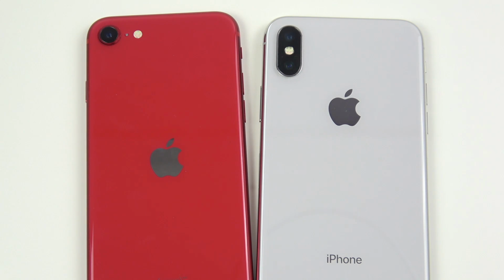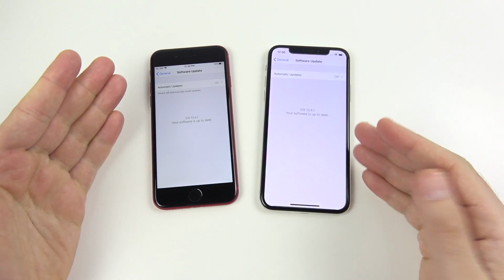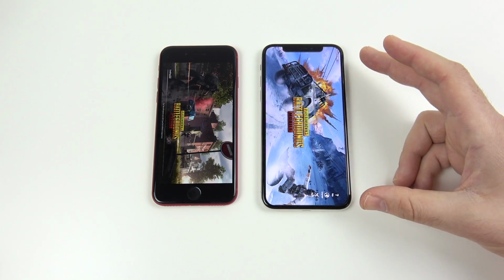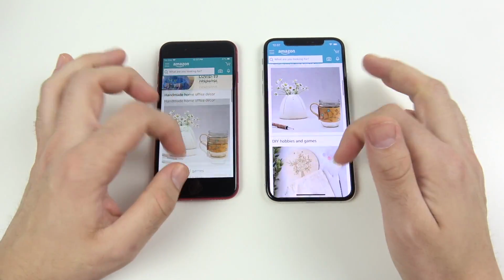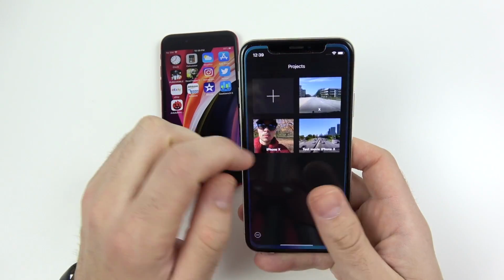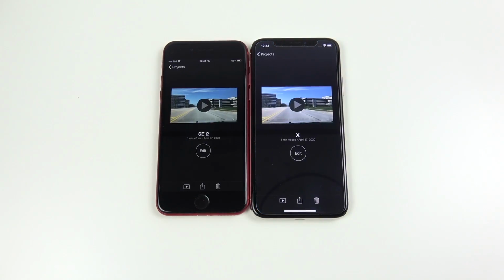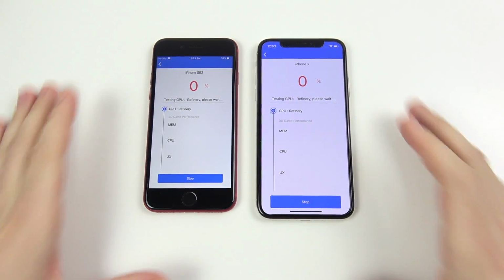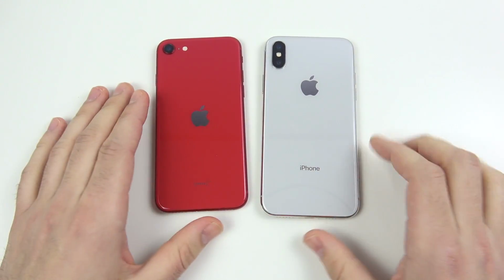iPhone SE 2020 vs iPhone X Speed Test!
iPhone SE 2020 vs iPhone X Speed Test! - Hello all and welcome to this iPhone SE 2020 vs iPhone X Speed Test! In this video, my aim is to compare both iPhones to help you decide if you want to do the upgrade to the all new iPhone SE. The iPhone SE (2020) features a 4.7" Retina LCD Display, Apple A13 Bionic chip, 3GB of ram, and iOS 13.4.1. The iPhone X features a 5.8" Super Retina Display, Apple A11 Bionic chip, 3GB of ram and iOS 13.4.1. In this video we will run both phones through a variety of general speed tests and benchmarks to give you a better understanding of the performance between both. If you have any questions, comments, concerns, please be sure to go ahead and leave them down below in the comment section of this video.

Purchase the iPhone SE 2020 here while at the same time supporting the channel at no extra cost

If you have any questions, comments, concerns, please be sure to go ahead and leave them down below in the comment section of this video.